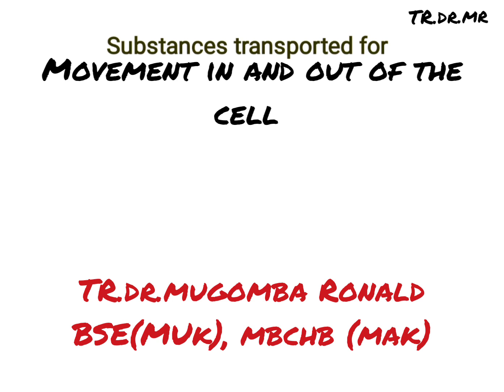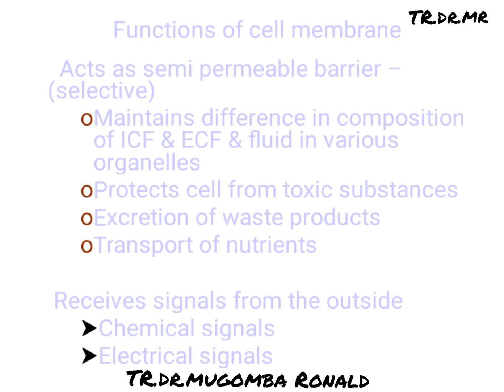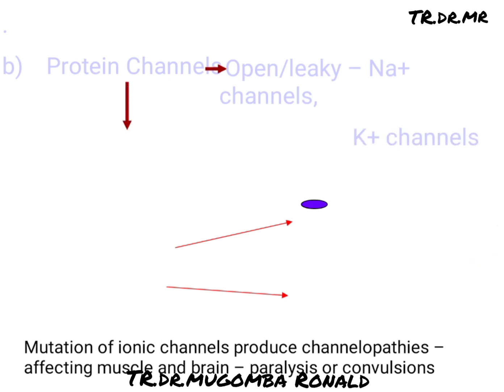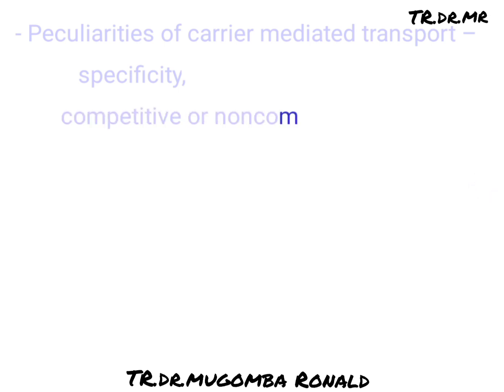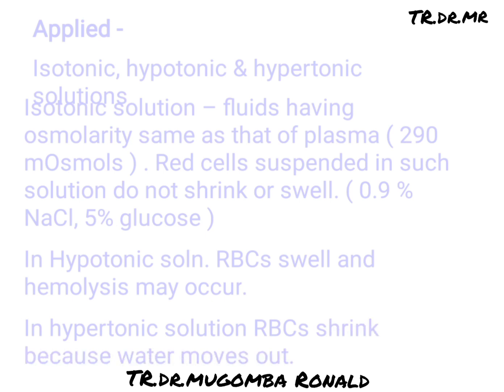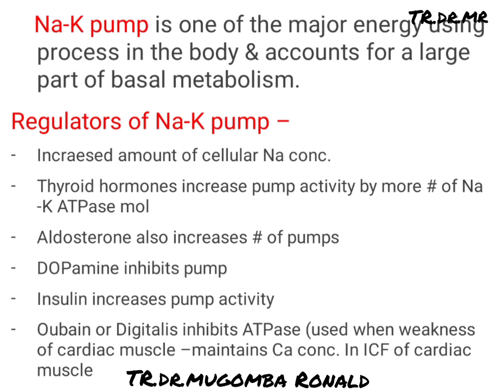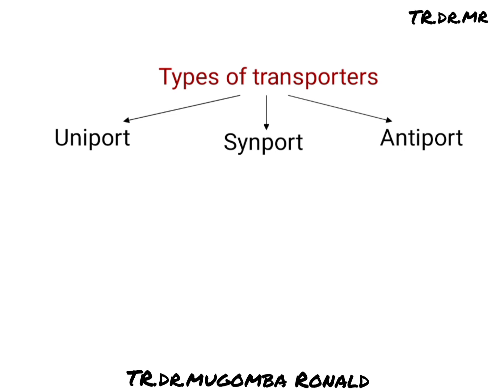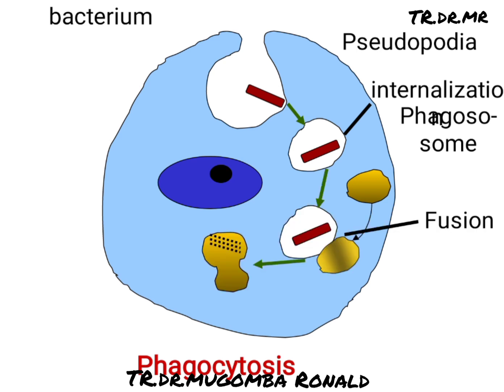MOVEMENT IN AND OUT OF THE CELL.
TR. Dr. MUGOMBA Ronald describes the need for movement in and out of the cell, the processes involved in moving the materials ie.difusion, osmosis, active transport and bulk transport.